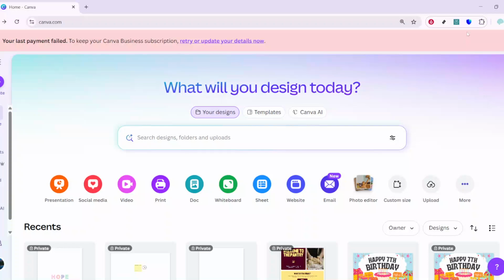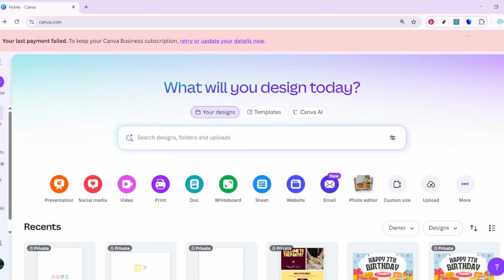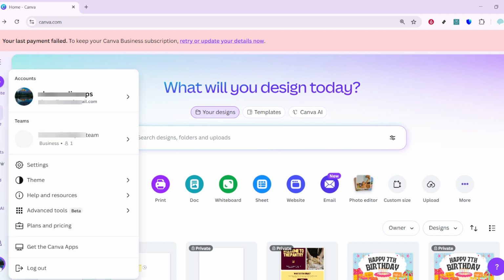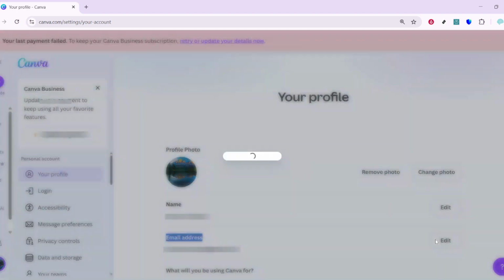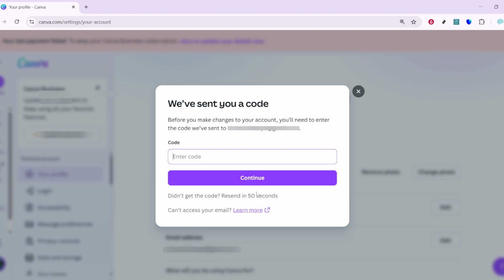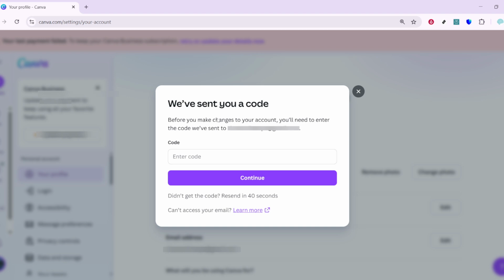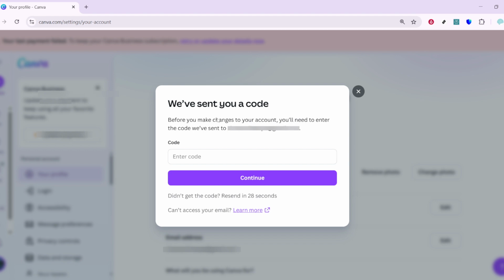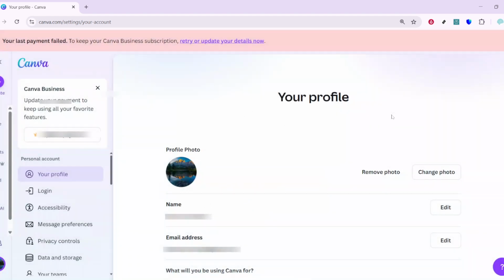How To Change Email Address In Canva (Updated 2026)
In this video, we discuss how to change email canva and update your canva profile settings. We walk you through the canva account settings to ensure you can manage canva account details and update login info smoothly.

00:00 Intro
00:15 Log In to Canva and Access New Email
00:33 Navigate to Settings
00:53 Edit Email Address and Verify Identity
01:12 Enter New Email and Submit
01:26 Verification Code and Confirmation
01:56 Completion and New Login
02:11 Quick Tips
02:29 Conclusion